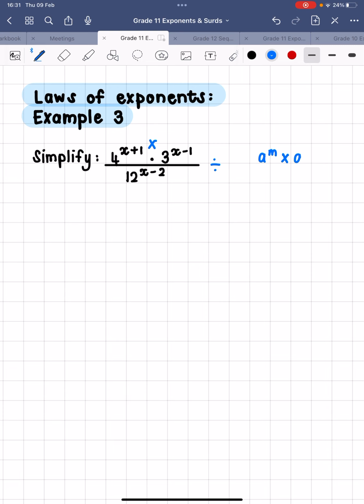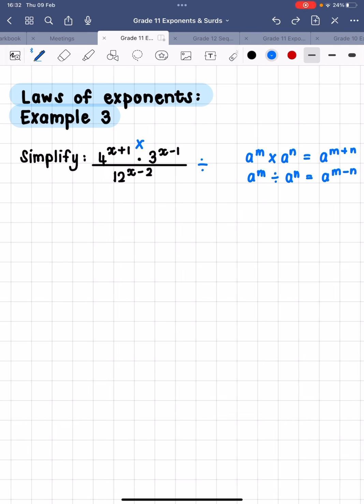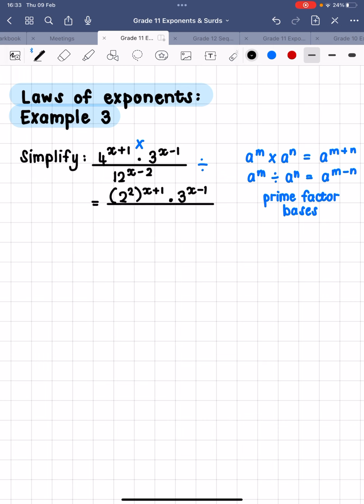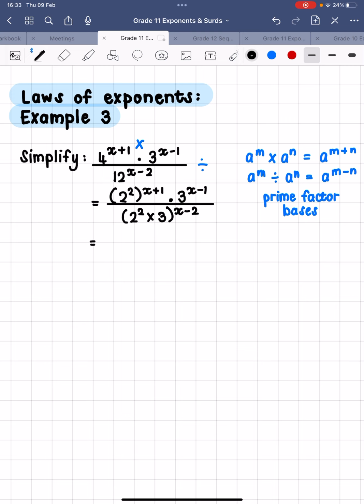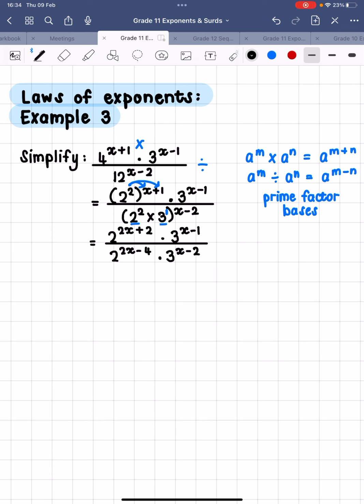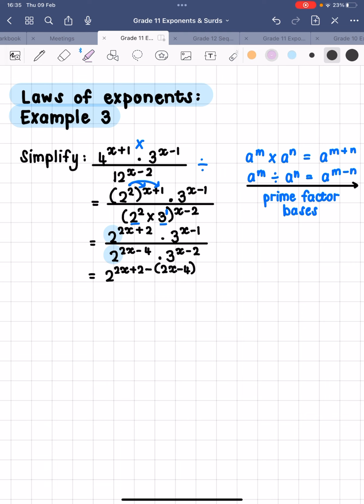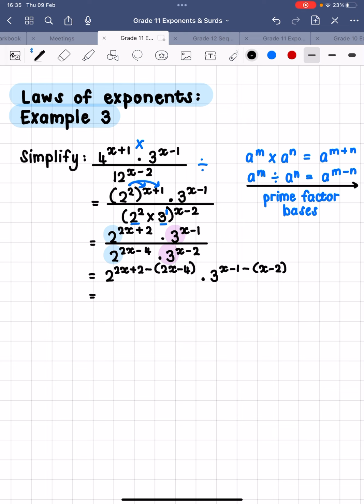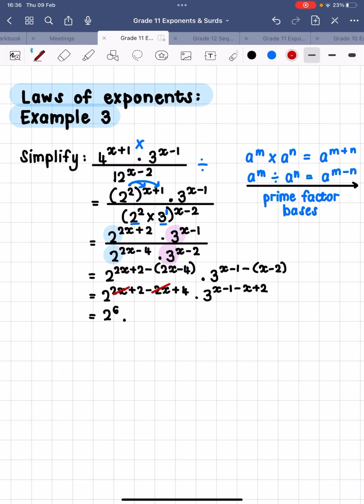The Laws of exponents: Example 3